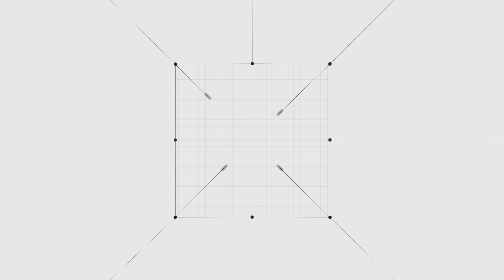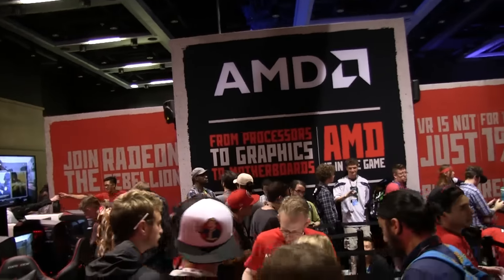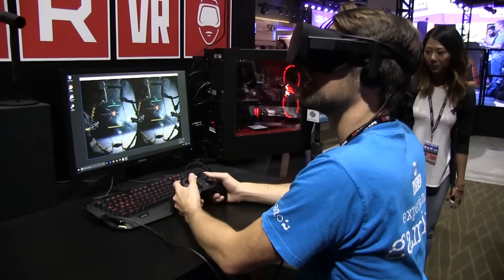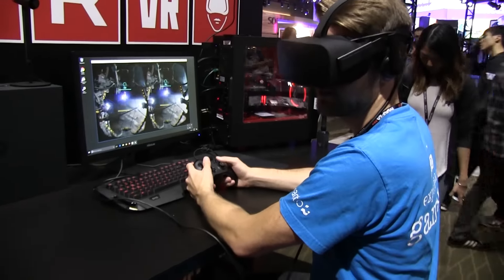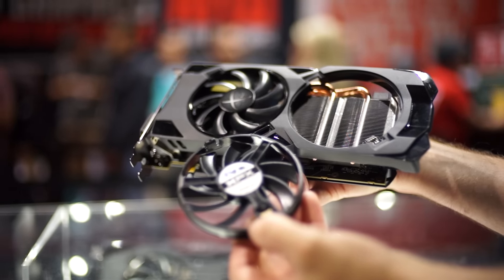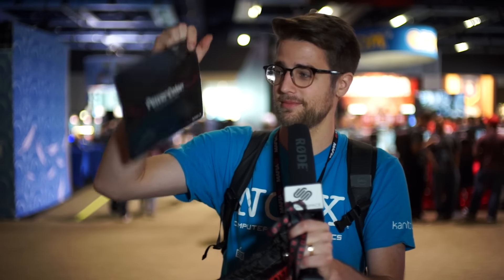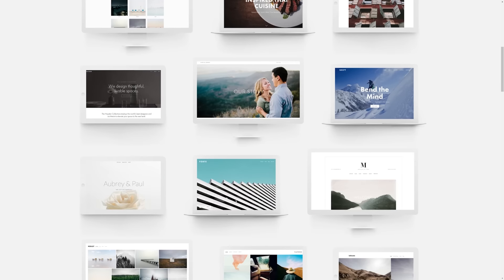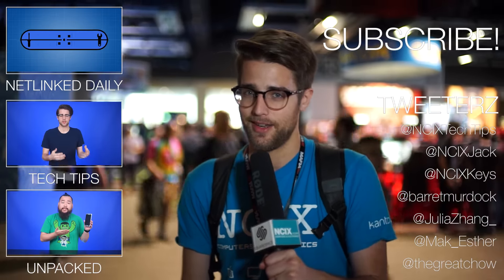Radeon RX 470 w/ swappable fans + more AMD booth @ PAX West 2016 (see description)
NOTICE: Our PAX videos have been taken down and re-uploaded because of an issue with our sponsorship spots. If you commented on them to enter our PAX giveaways, your entry is still valid, all those comments have been preserved and will be counted as entries (if you're subscribed to us :D )

In part 3 of our coverage of PAX West 2016, we take a quick look at what AMD's got going on at their booth.

Episode Credits:
Host: Riley Murdock
Editor: Riley Murdock / Barret Murdock